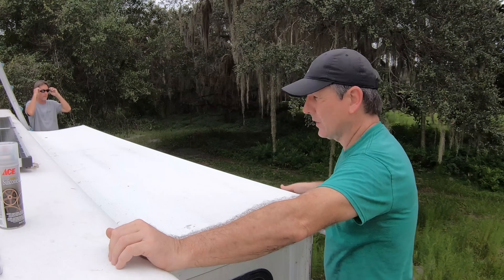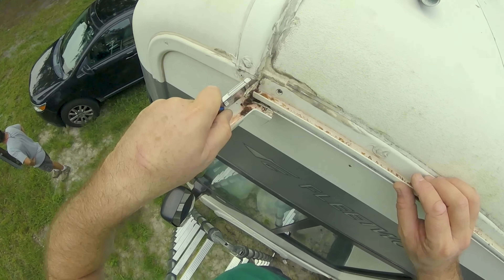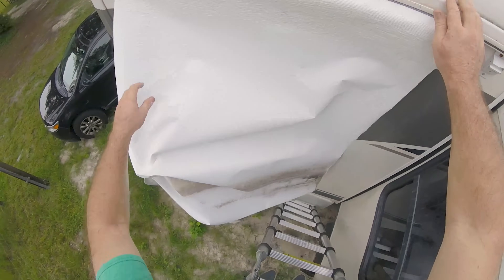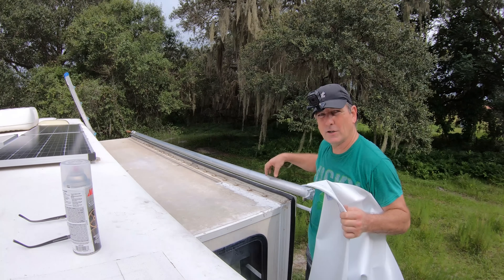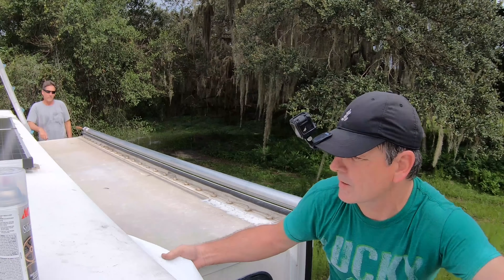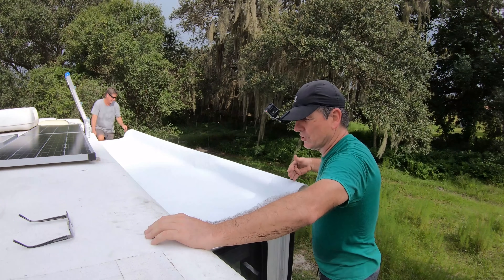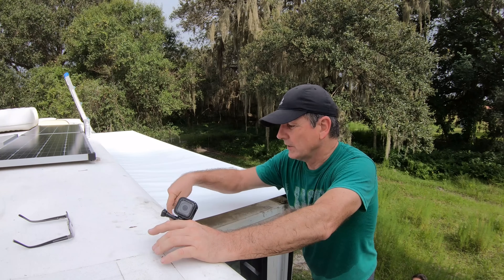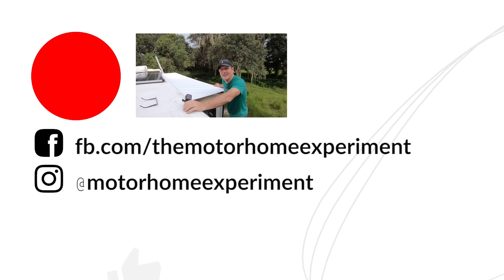RV Slide Topper Replacement in 2 Hours or LESS!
Easy RV Slide Topper Replacement for RVs

If you enjoyed this slide topper installation video and want to replace your slide topper, you can easily order your slide topper on Amazon here ➔ and our channel gets a little love in the process.

In this episode, we do an easy slide topper replacement on our RV.

RV awning fabric replacement is an easy DIY project you can do yourself but it is definitely easier if you have a helper.

Our main slide has needed a slide topper replacement for quite a while now and since we were already taking the slide out for other repairs we figured it was the perfect time to order a new rv slide topper.

It required very few tools and was fairly easy to do. We feel most people could do this RV repair themselves or with a little help from a friend, as we did here.

We hope this helps you get your RV slide topper replaced!

Enjoy! Paul & Lorena

Slide Toppers for RV Chapters:
00:00 RV Slide Topper Intro
01:04 RV Slide Topper tool requirements
01:31 Unrolling awning and placing awl
02:05 Remove obstructions from drip rail
02:36 RV slide topper removal
03:20 RV slide gasket replacement
03:44 RV slide topper install
05:31 Removing awl and tensioning awning

If you shop at Amazon.com you can show your support without spending extra!  That's right, you get the same great prices, and help us keep bringing you the best content we can by shopping at Amazon.

TOOLS REQUIRED FOR RV SLIDE TOPPER REPLACEMENT:
Slide Topper
I would go with a little bit more heavy duty awl here folks!
Dasco Pro 431-0 Scratch Awl, 7-Inch
or
Stanley Hand Tools 69-122 Scratch Awl
You can never have "too much" lube folks!
WD-40 Specialist Silicone Lubricant with Smart Straw Sprays 2 Ways, Twin-Pack, 11 OZ

This is the gear we use. There may be newer versions of all of these items so please make sure you are getting the latest and greatest. It helps us keep our Youtube channel up and running. We appreciate your support:

CAMERAS:
Pansonic GH5
GoPro Hero 11 Black
Drone (DJI Mavic Air 2 Fly More Combo)
Samsung Galaxy S23 (Shoots great video!)

CAMERA ACCESSORIES:
Directional mic for DSLR Cameras
Insta360 Flow Gimbal Stabilizer for Smartphone
GoPro Accessories/Phone Mounts
Miracase 3-in-1 Cell Phone Holder for Car

RV GEAR:
TireMinder i10 RV TPMS with 10 Transmitters
Nature's Head Composting Toilet
CircleRiver RV Inline Water Filter
Camco RhinoFLEX 20’ Camper/RV Sewer Hose Kit
Camco Sewer Hose Support
Renator Water Pressure Regulator
Maxxair 7000K Deluxe Fan with Remote and White Lid
Progressive Industries RV Surge Protector, Available in 30/50 Amp
The CLAM 11.5x11.5 tent shelter rocks!
The Clam Wind Covers

Our loosely crafted rating system works like this:
1- Forget About It
2- If You're In The Area or Drive By
3- Day Trip
4- Bucket List It

For a replay of this video:

SEND STUFF TO:
Paul & Lorena Charron
411 Walnut St #16654